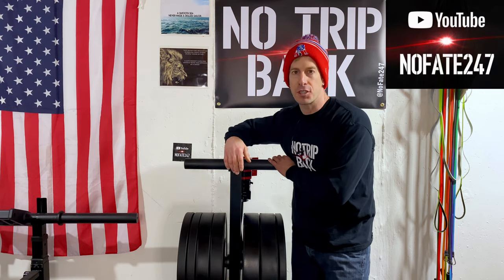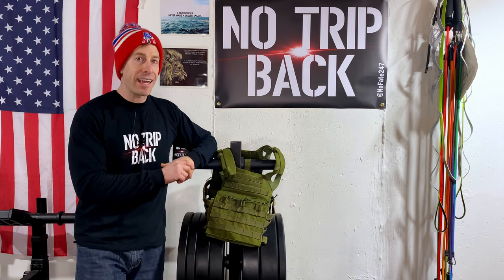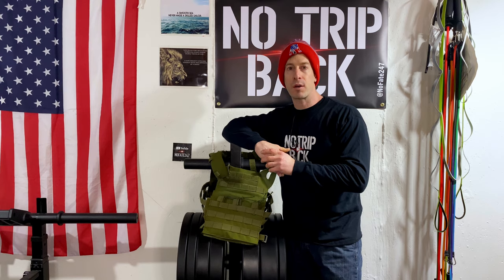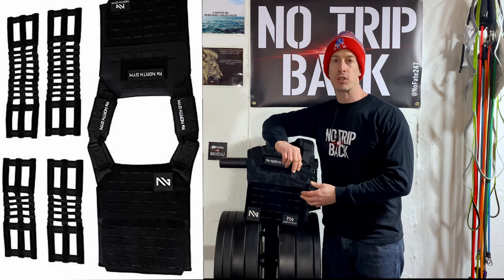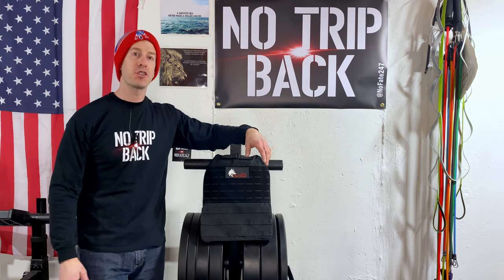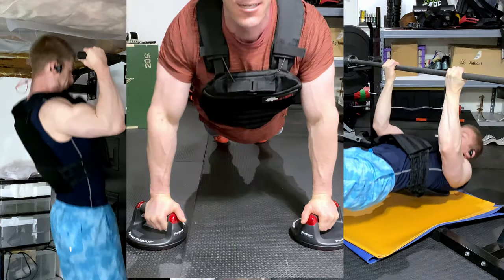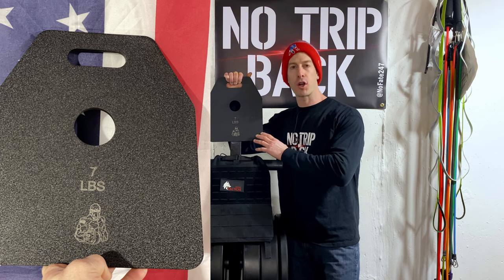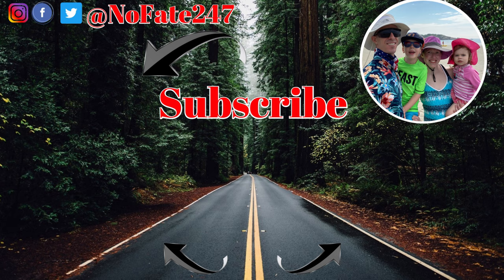Top 3 Best Weighted Vests | Budget, Crossfit, Running, Home Gym, and Plate Carrier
Top 3 Best Weighted Vests and Plate Carriers for 2024.  Best budget weighted vest and the top plate carrier for home gym, crossfit, Murph WOD, and best weighted vest for running.  Finally the best plate carrier for the range or field work for you DOD individuals.  I give you my honest thoughts based on my use and experience in my home gym.

DIY Vest Amazon
North Gym Weighted Vest Amazon
NOFATE247
Code: NoFate247
Wolf Tactical on Amazon

Top 3 Best Weighted Vest 2021 | Best Budget, Crossfit, Running, and Plate Carrier for the Range
top 3 weighted vests 2024 | Best weighted vests of 2024 | Best Plate Carriers 2024 | Best Plate carrier for murph 2024